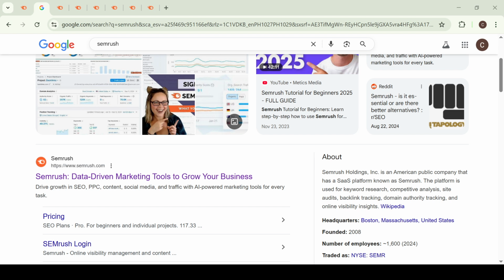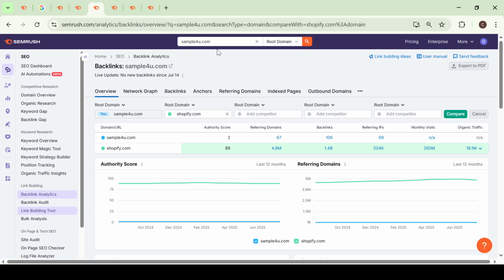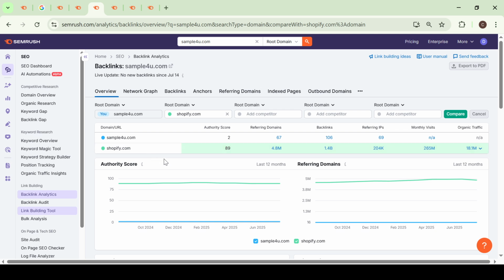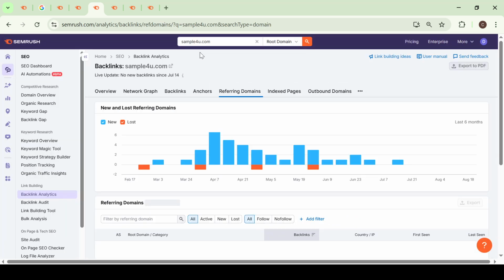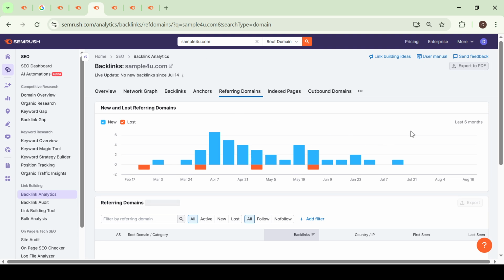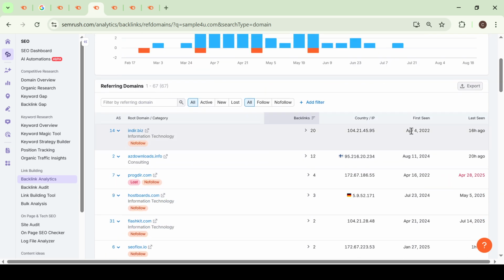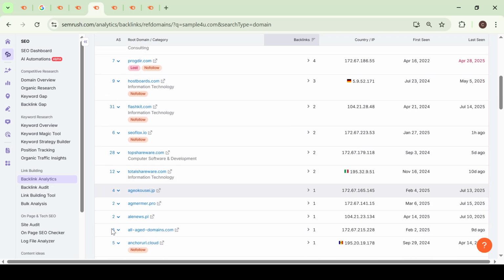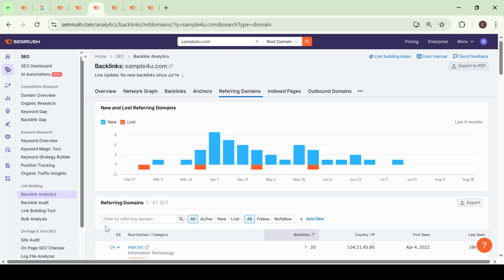How to Create Backlinks in Semrush [2026 Full Guide]